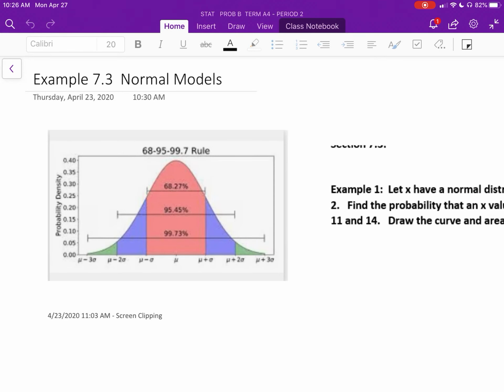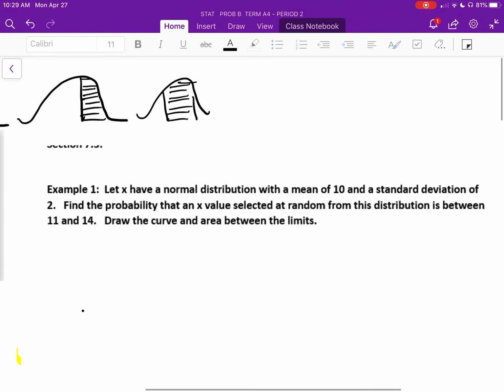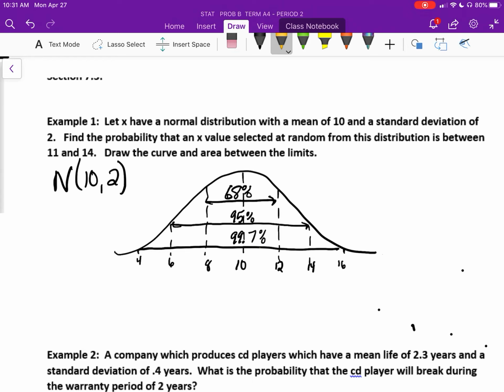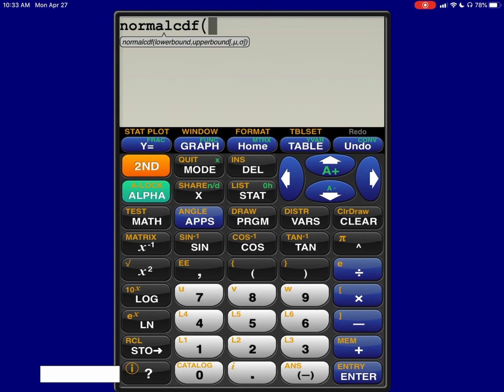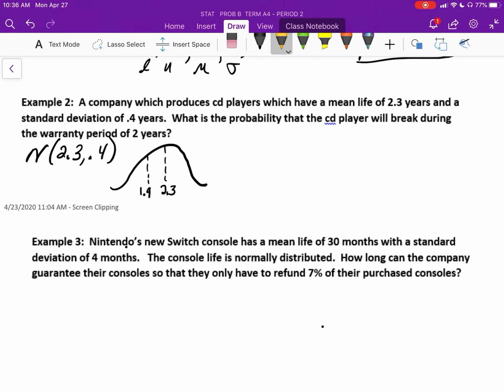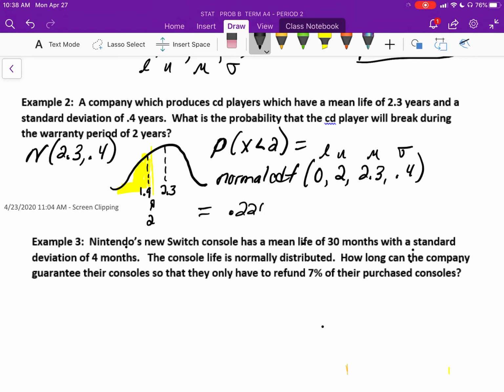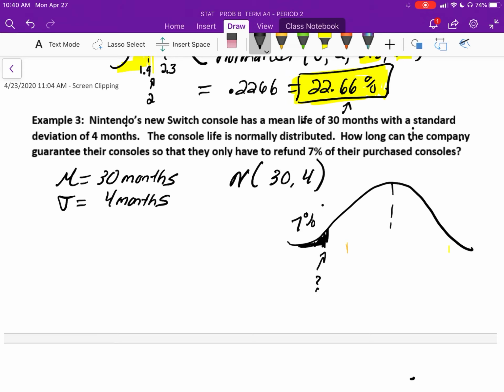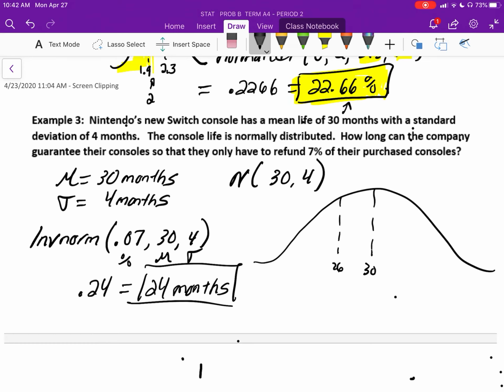Section 7.3 Normal Distributions